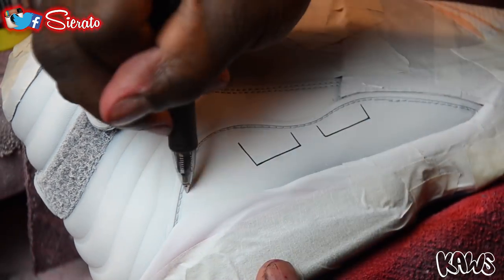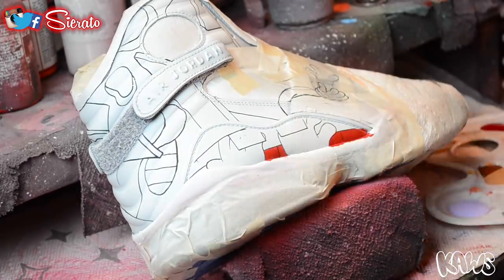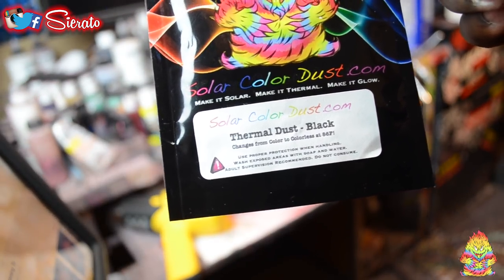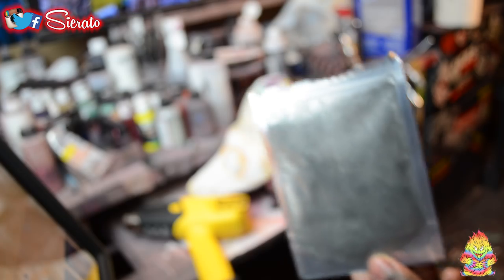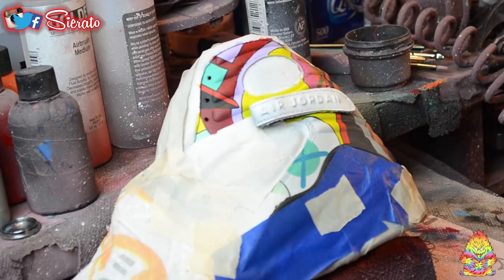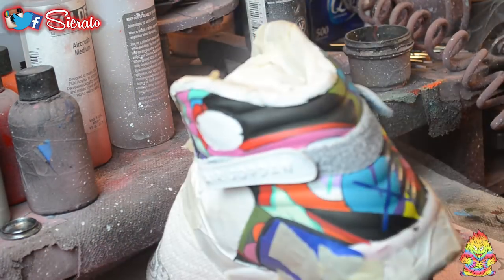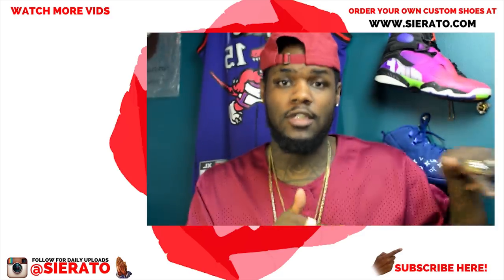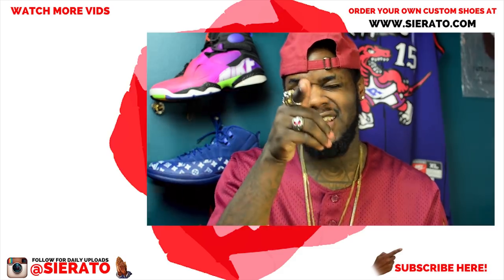Full Custom | COLOR CHANGING Kaws Jordan 8 by Sierato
Sierato creating Color Changing "Kaws" Jordan 8 | Can we get to 2K likes!?!?!
Welcome back to Sierato's mind-blowing world of sneaker customization! In today's jaw-dropping episode, Sierato takes on an iconic challenge, transforming a classic pair of Jordan 8s into a masterpiece that changes colors right before your eyes! 🎨✨

Prepare to be amazed as Sierato's artistic genius is on full display. He skillfully applies his craft to a pair of "Kaws" Jordan 8s, turning them into a wearable work of art that not only pays homage to a legendary sneaker but also incorporates a mind-bending color-changing feature! 👟🌟

Watch in awe as Sierato meticulously guides you through each step of this mesmerizing transformation process, sharing his tips, tricks, and insights along the way. Whether you're a sneakerhead, an art enthusiast, or simply someone who appreciates true creativity, this video is a must-watch!

My name is Cory B. a.k.a. Sierato and I paint and customize sneakers for a living (and sometimes regular paintings too..)! Thanks ppl! I couldn't do it without you all!